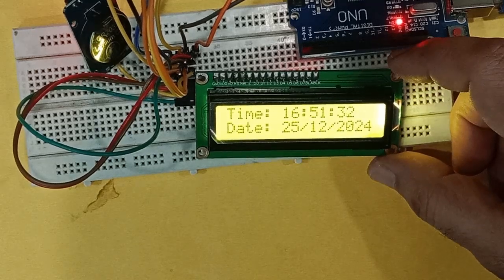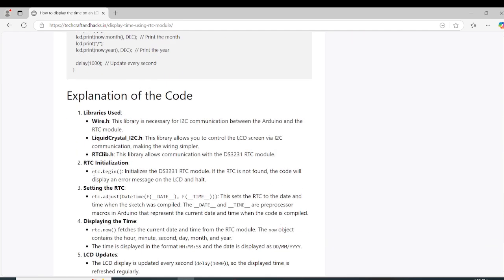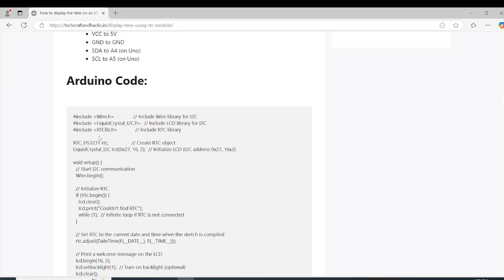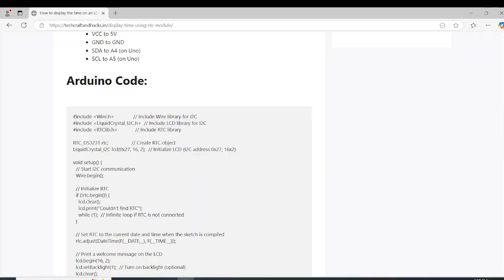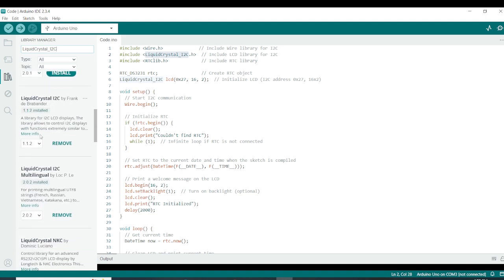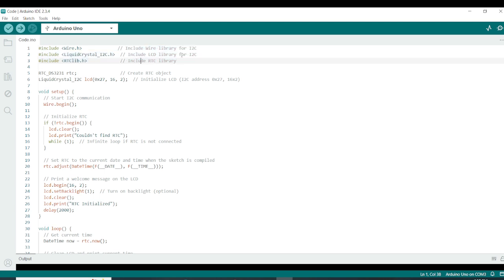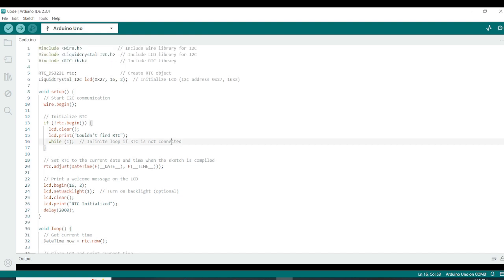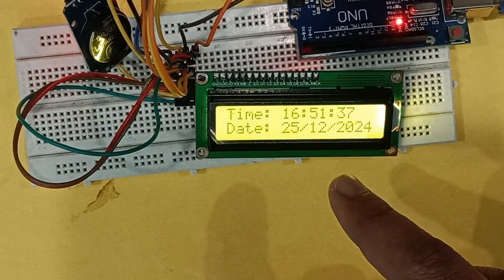(Part 10) How to Display Time on LCD with RTC Module | Arduino Real-Time Clock Tutorial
In this Arduino tutorial, learn how to display the current time on an LCD screen using a Real-Time Clock (RTC) module. This step-by-step guide covers wiring, coding, and setting up your RTC module with Arduino to show accurate time. Whether you're a beginner or looking to enhance your Arduino projects, this video will help you understand how to integrate an RTC module into your project for timekeeping. We'll cover all the essentials, from wiring the RTC to writing the code to get the time displayed on the LCD.

On this channel we upload videos related to IOT Projects, Science Projects, Electronics, Robotics, Experiments, Craft, Hacks, DIY, etc.

Warning from Tech Craft And Hacks YouTube channel:

If you are unsure about any aspect of the project shown in videos, please seek guidance from a qualified professional before proceeding. Attempting to replicate these projects shown in videos is at your own risk. Safety is extremely important.

Thank you for your understanding and commitment to safety.